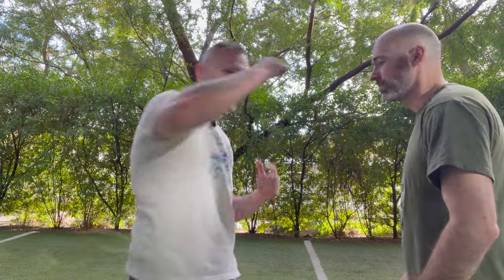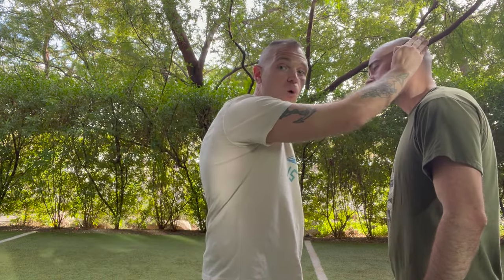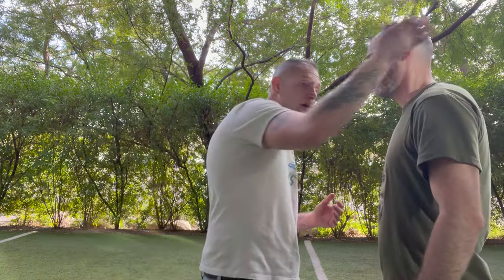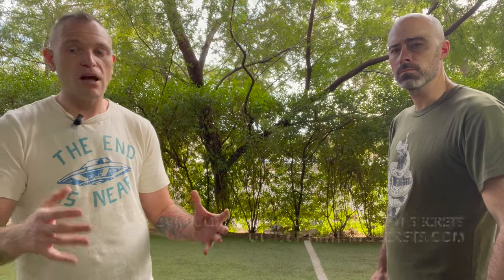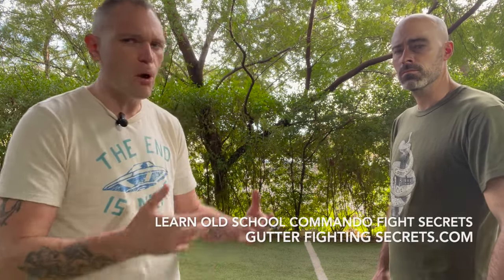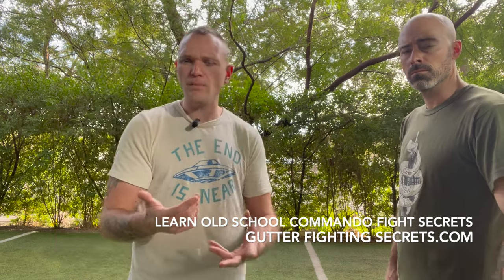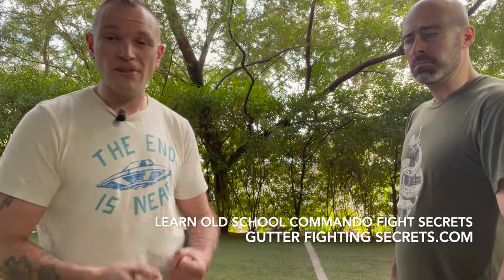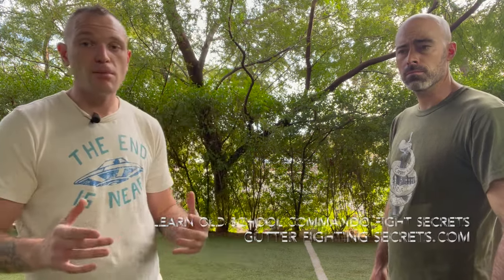The Combat Ear Slap (Slap Them Silly 🤪)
Check out my friends for more close combat  and self defense tips and tactics @TommyMooreww2combatives @DJTheMetalheadMercenary @fairbairnprotocolh2h399